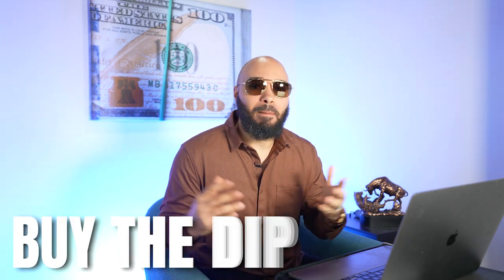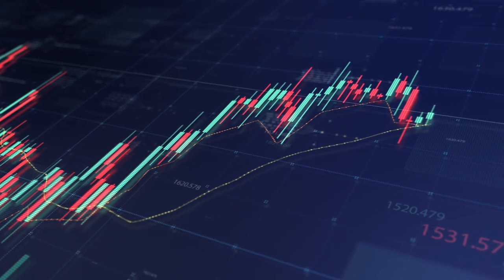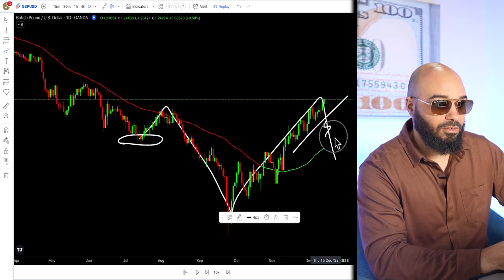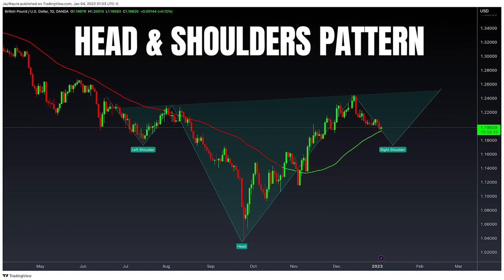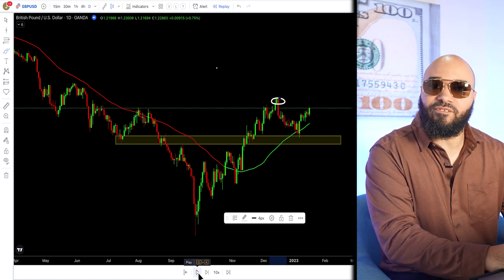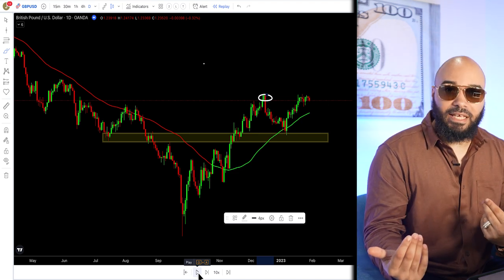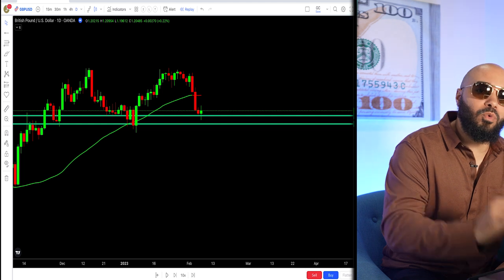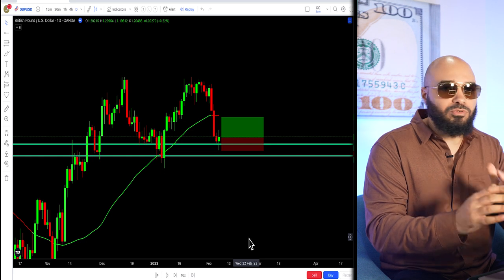$8,000 Buying The Dip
Get MENTORSHIP by Me

I’m NOT on WHATS APP
I’m NOT on TELEGRAM
Please report those fake telegram channels

ECN Account.

-OR-

Micro Account.